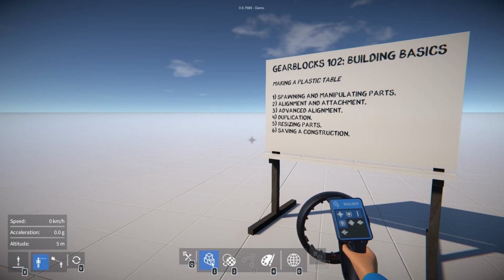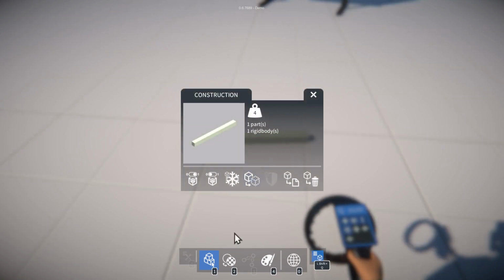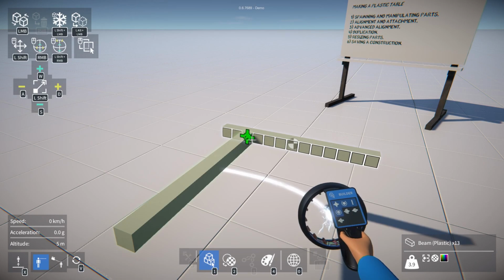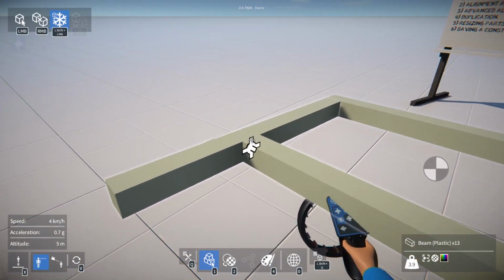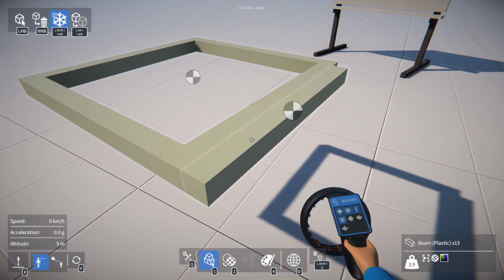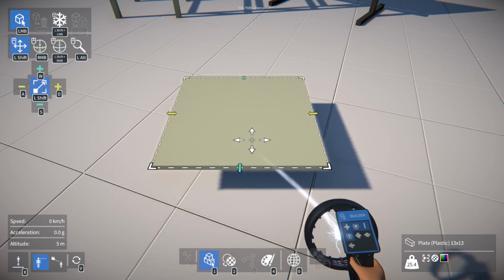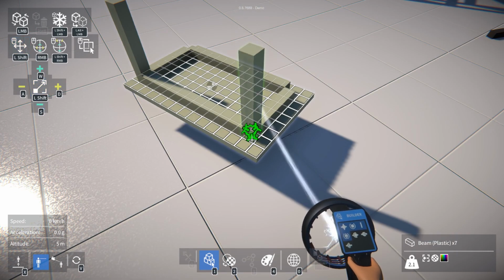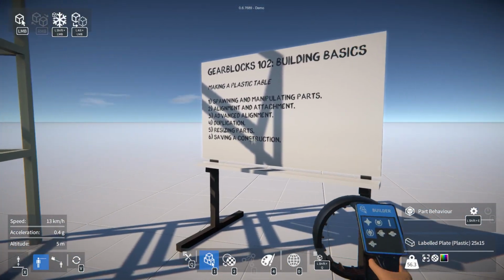GearBlocks 102: Building basics - Making a plastic table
Episode two of the GearBlocks tutorial series for beginners.  In this video we'll work with the builder tool, and introduce the basic concepts of making a construction.